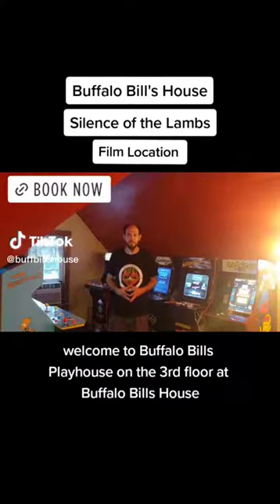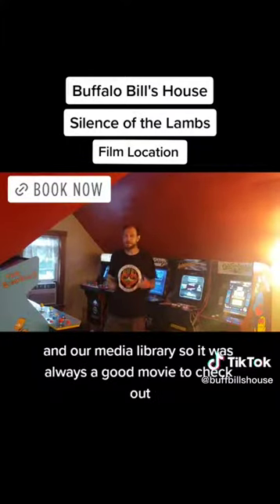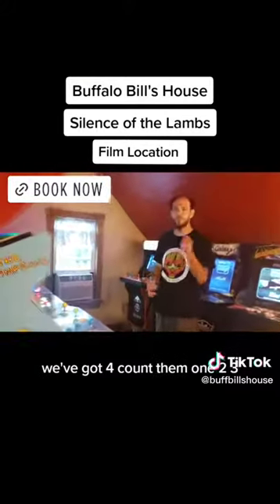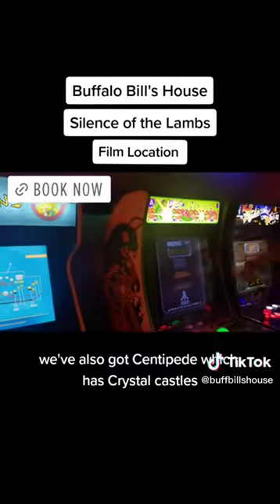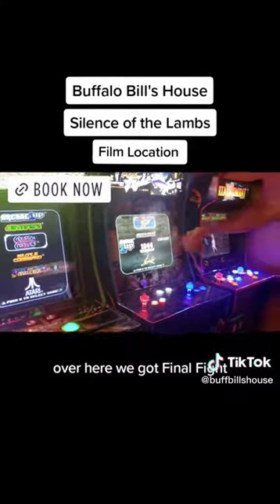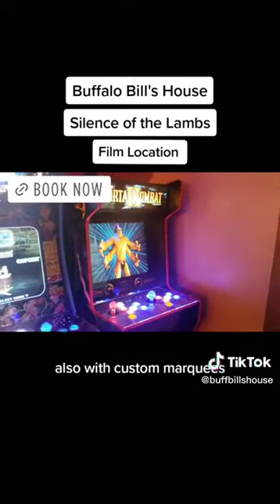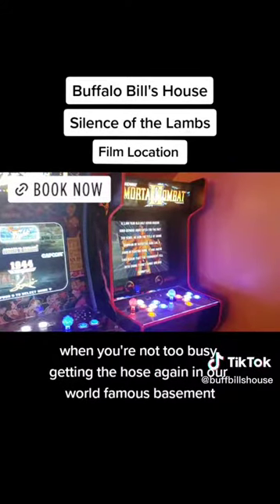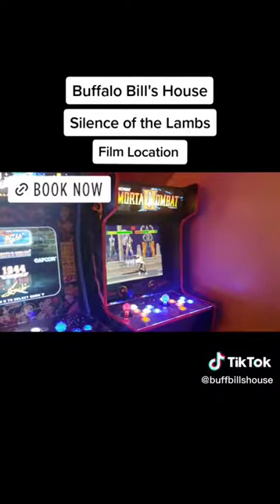Arcade1up & Home Arcade Tour #31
Gotham City Arcade is doing a walk throughout the home arcade community, who share a common interest in home arcade space, which are non-coin-operated video games that are typically found in private spaces. Home Arcade community can be online or offline, and they can engage in various activities such as playing, discussing, collecting, or creating arcade games.